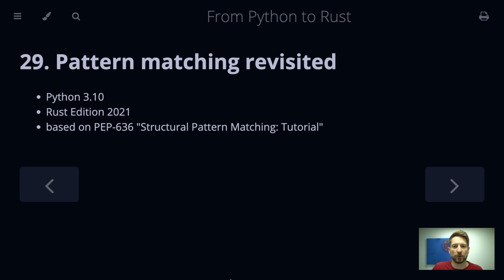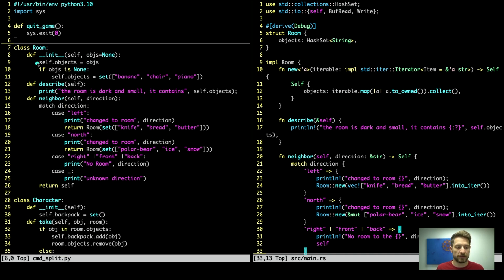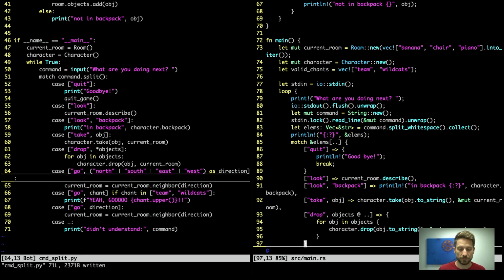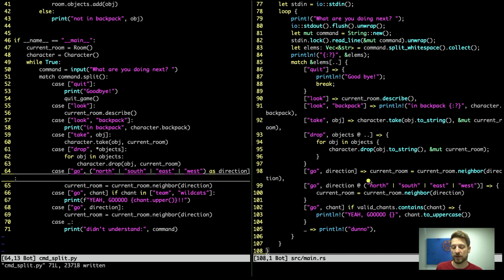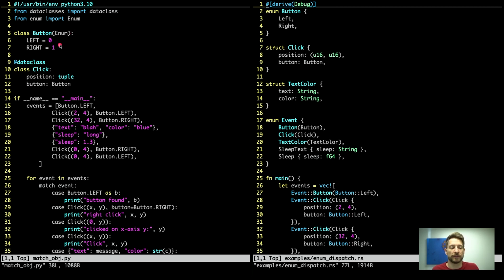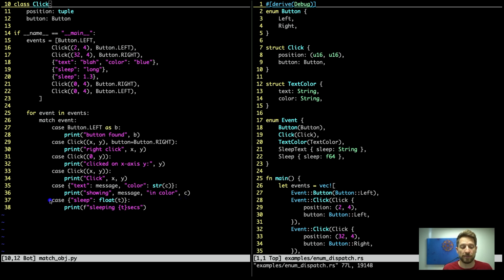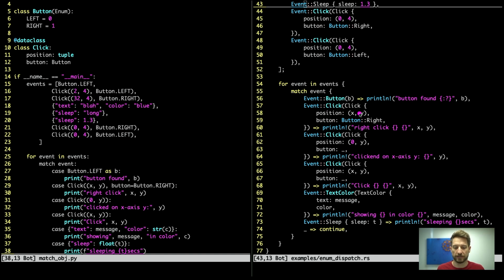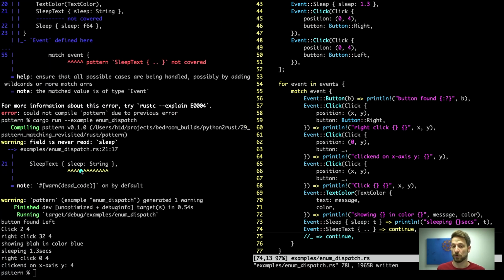29. Pattern matching revisited - From Python to Rust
revisiting pattern matching now that Python 3.10 has been released

also shows how to pass an iterator as an argument in Rust.